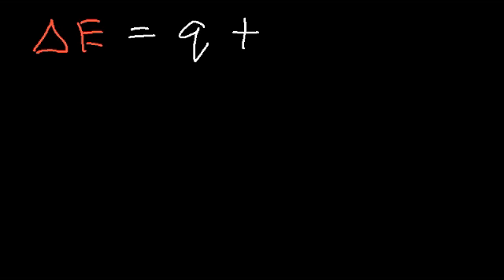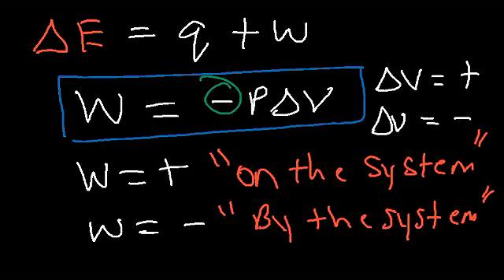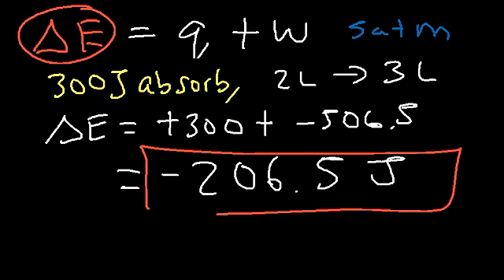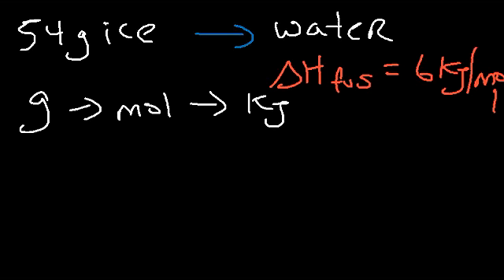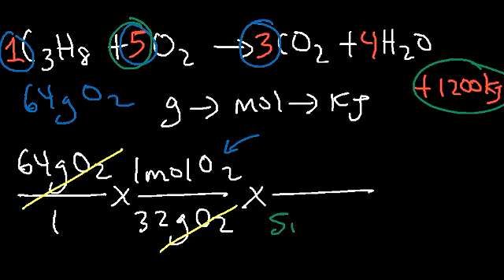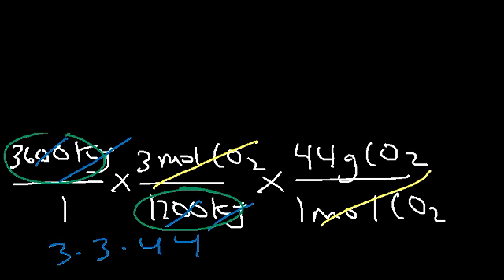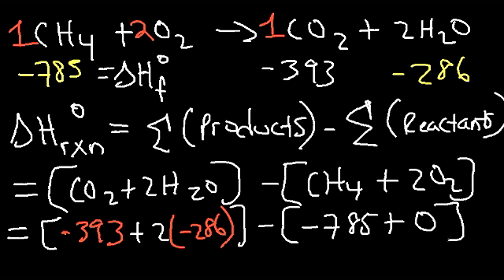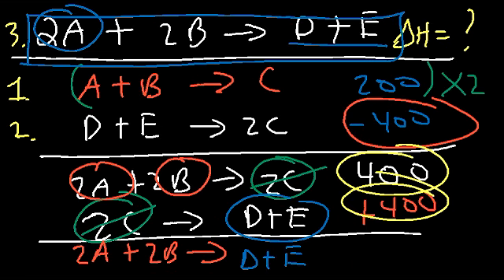Thermochemistry Equations & Formulas - Lecture Review & Practice Problems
This chemistry video lecture tutorial focuses on thermochemistry.  It provides a list of formulas and equations that you need to know as well as the appropriate units.  It provides a nice review covering topics such as the internal energy of a system, the surroundings, endothermic vs exothermic processes, work, pressure, and volume.  It explains the difference between work done on the system vs work done by the system.  It also shows you how to calculate q, the amount of heat absorbed or released by a system for processes that involve a temperature change or a phase change including the specific heat capacity concept of water.  This video also discusses thermochemical equations and reactions and how to do thermochemical stoichiometry and conversions.  This video contains plenty of examples and practice problems.